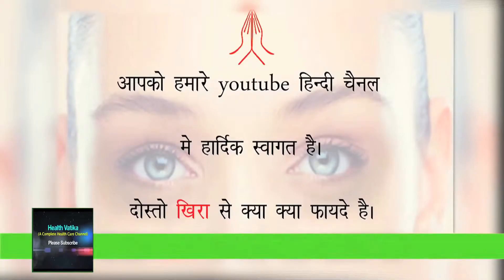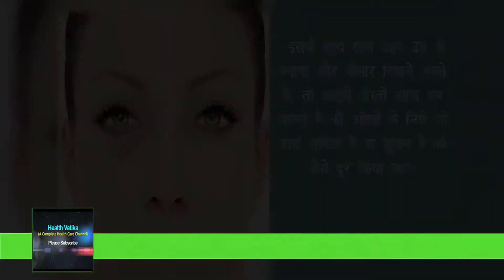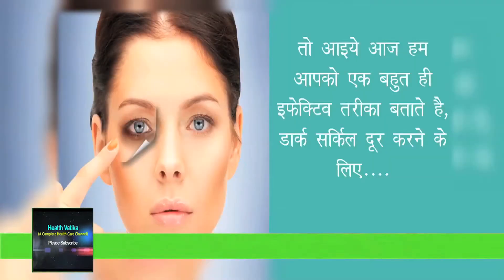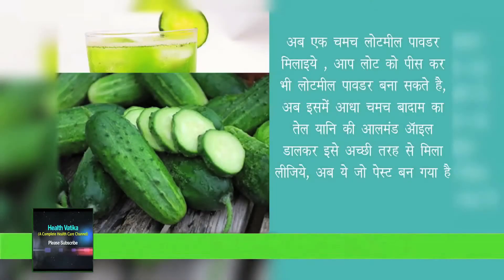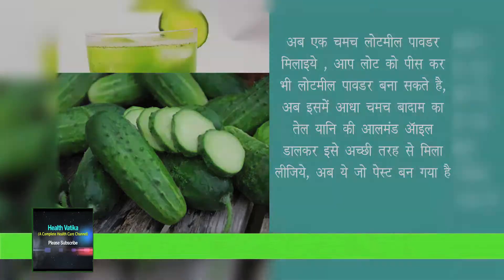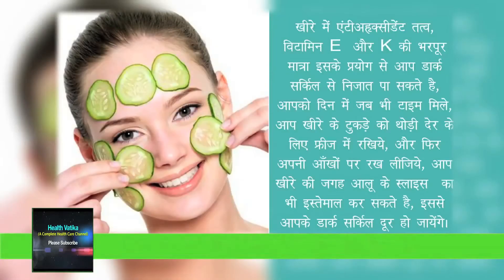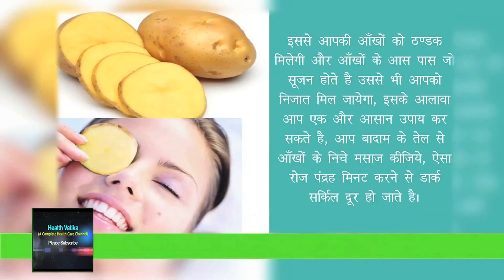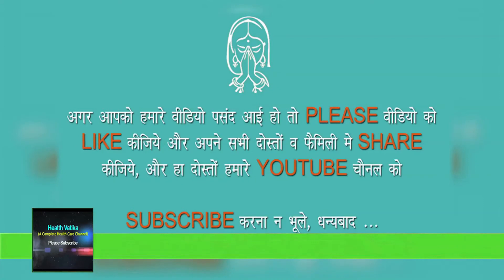How to remove dark circles under eyes at home || Health Vatika